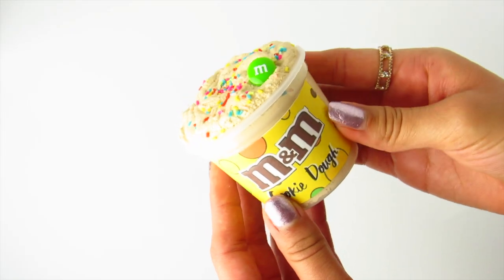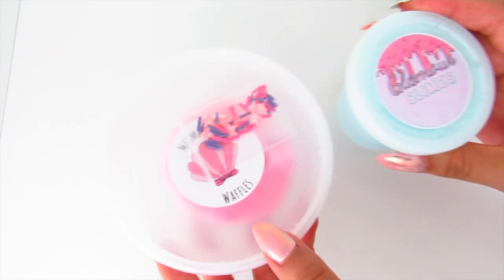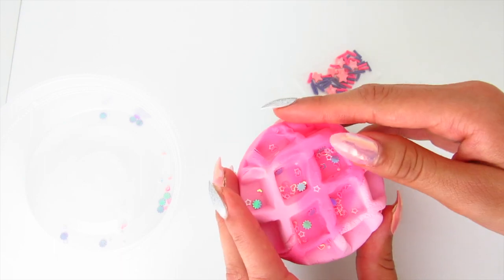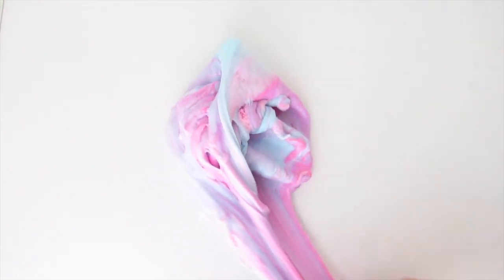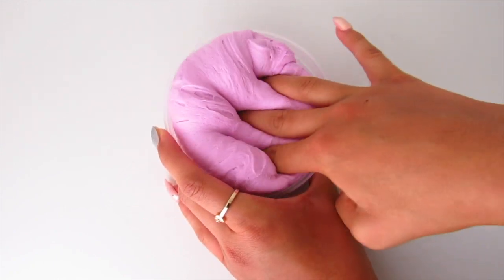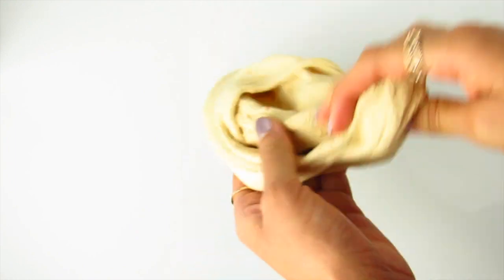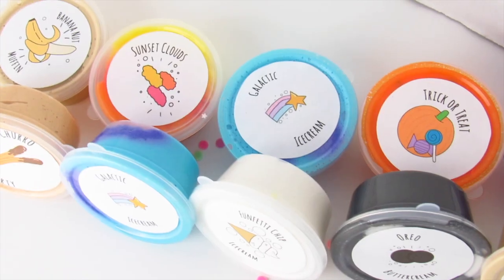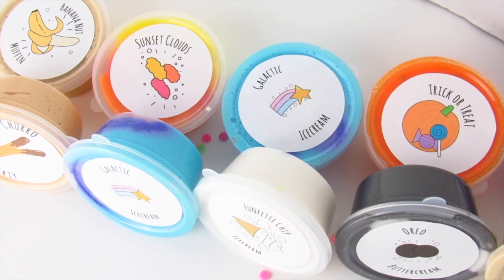SLIME SHOP RESTOCK!!! October 16, 2020~ Bringing back favorites!!!🍪🍪🍪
If you are new to my channel then welcome! On this channel you will be seeing a lot of slime and DIY videos and you are definitely going to have fun watching them!